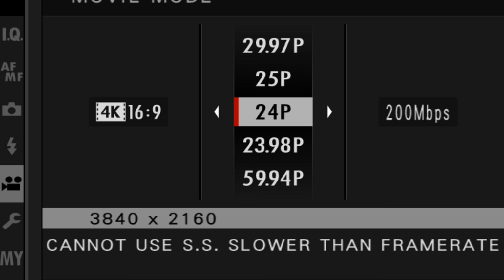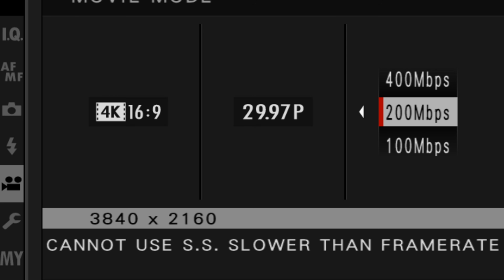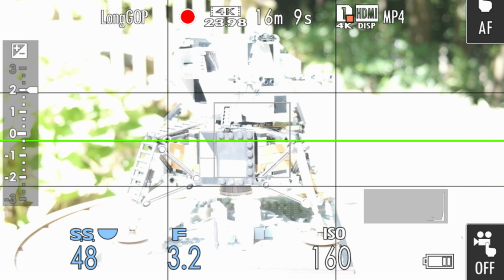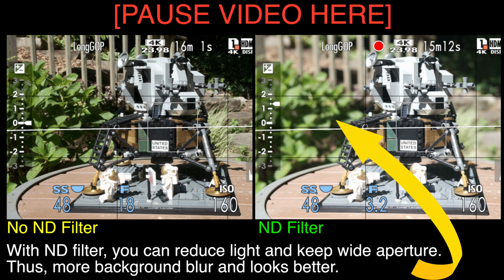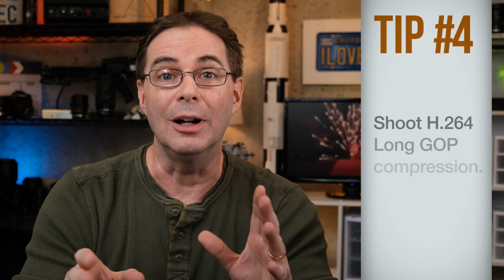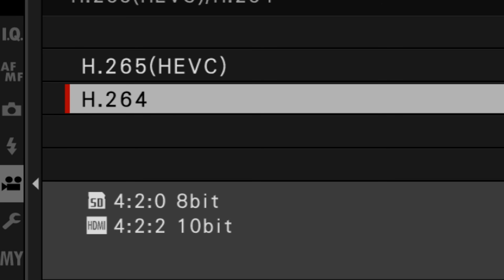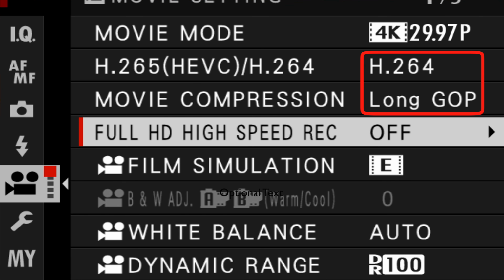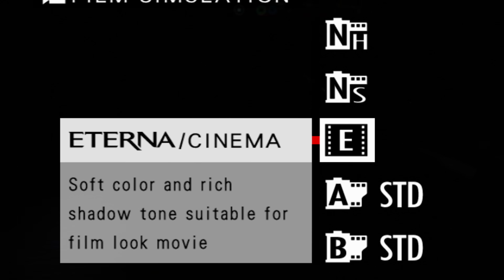Fujifilm Video Tips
My 5 top Fujifilm video tips for beginners and any photographers unfamiliar with the video settings of the camera. These will quickly get you started to shooing better videos on Fuji!

📔 Table of Contents
NONE! Don't be in such a hurry! Enjoy the entire video. 😉

🎥  Gear Discussed in Video
Fujifilm 18-55mm Lens
Fujifilm X-T4 Camera
That cool LEGO set
Tiffen 58mm Variable ND Filter
Rode Wireless GO Lav Mic (yes, it's pricy, but it works wonderfully and I run it into a TASCAM external recorder for most of my audio recording which is synced later on in post.
Note: there are a billion crappy/cheap wireless lav mics under $50 on Amazon and elsewhere. Compared to professional audio mics, they aren't great, but they are much better than having a professional quality mic FAR AWAY from the subject.

🧰  Discounts on Services and Tools
Gear shop (Yes, I know it needs to be updated! I'll get to it soon!)

1.
2.

PRODUCT REVIEW OR TO SEND SOMETHING:
pal2tech
301 Kelly Drive, Suite 3-165
Peachtree City, GA 30269
United States